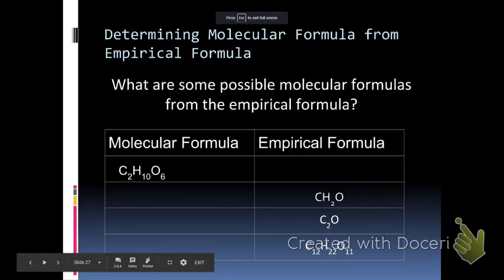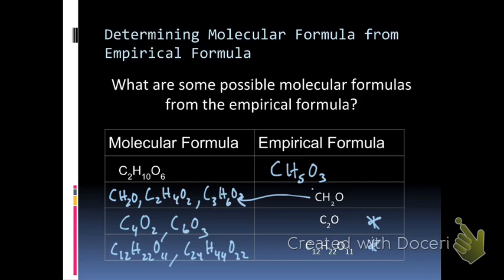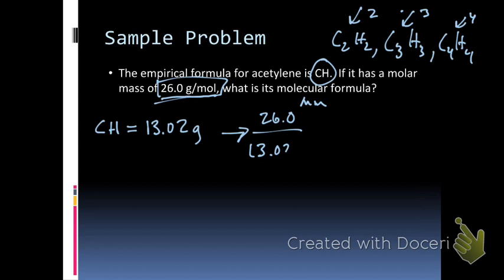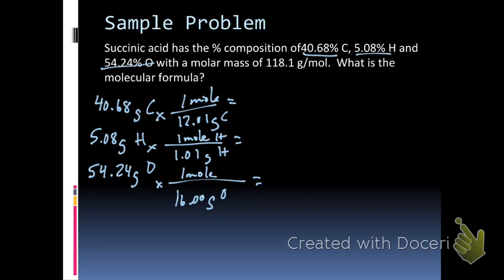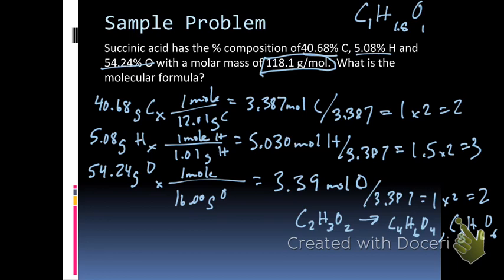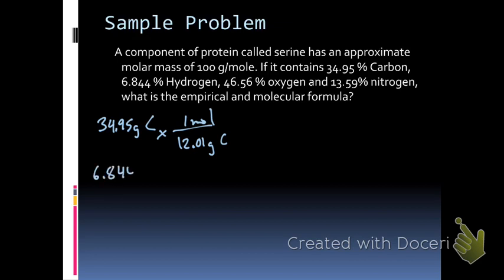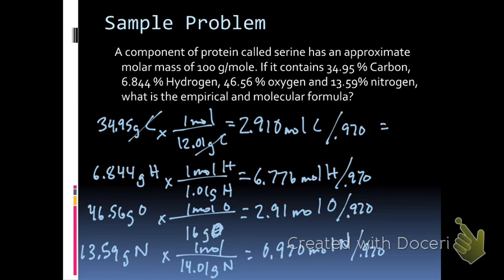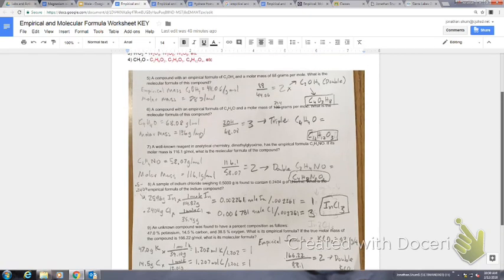Empirical and Molecular Formulas